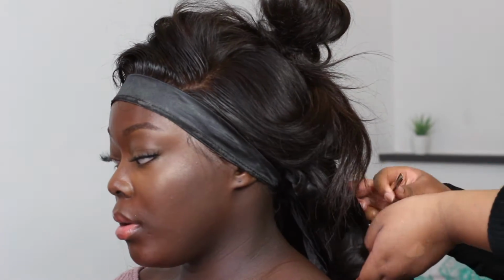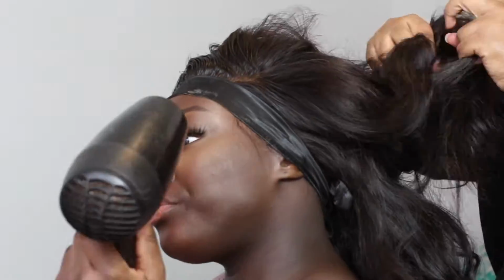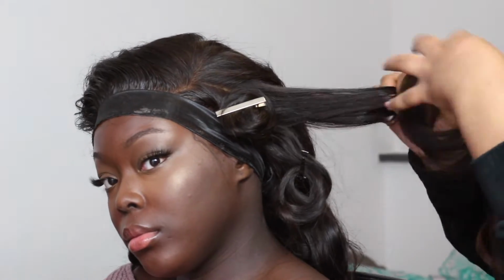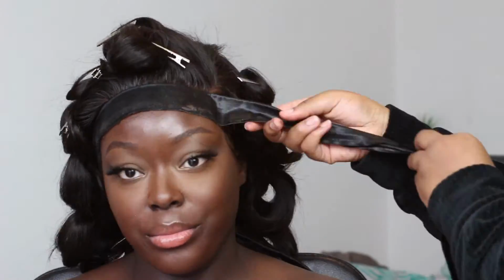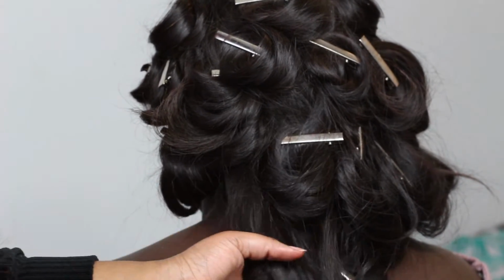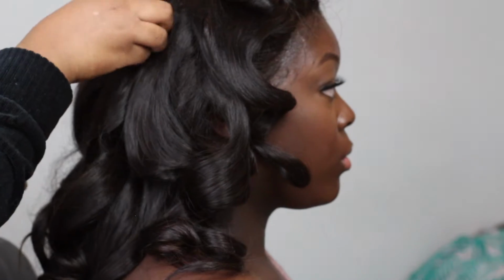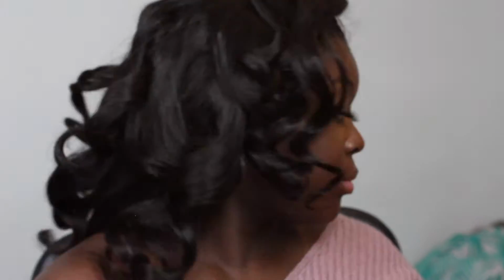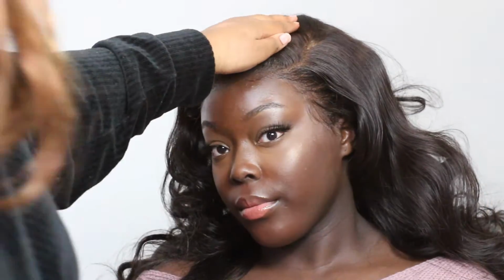HOW TO GET PERFECT PIN CURLS EVERYTIME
Hey guys!

I decided to film myself getting my hair done by my sis OhhVeraa! This video shows you how she achieved these beautiful pin curls, she's amazing at curling hair. Links to key products and videos below. Enjoy!

P R O D U C T S
🌸 Tigi Bed Head spray

🌸 Razor - Hair supply store

🌸 Hair protectant hair serum